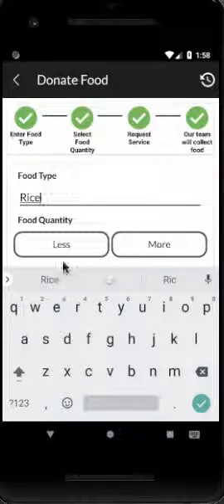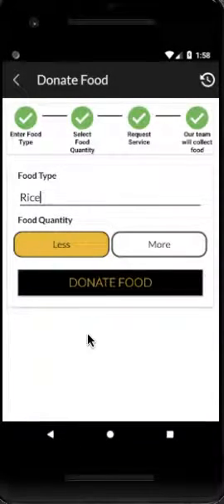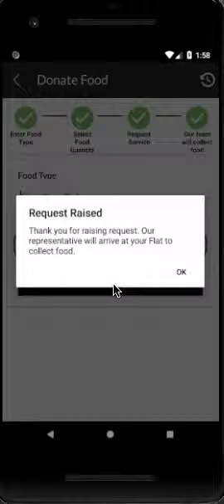Donate Food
This video demonstrates how the Residents can donate remaining food to the needy ones.

Looking for a Solution to Manage your Society? Don't worry we got you covered. Visit Namma Apartments official Website and experience a brand new perspective of managing your society;